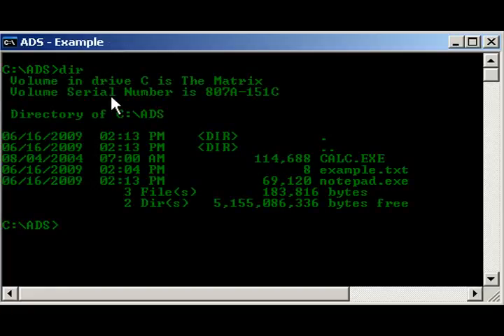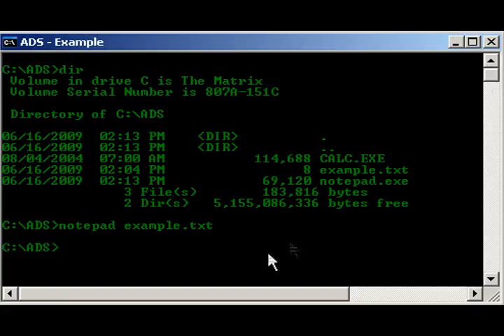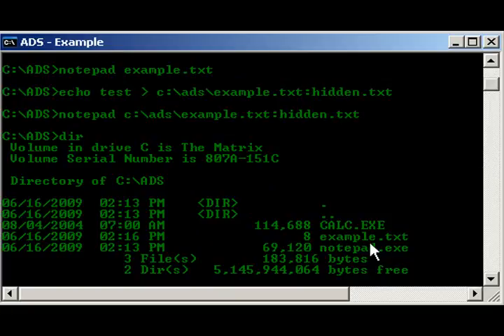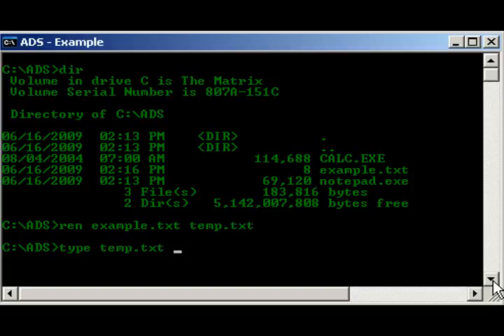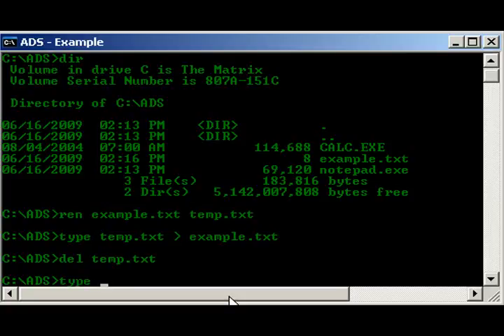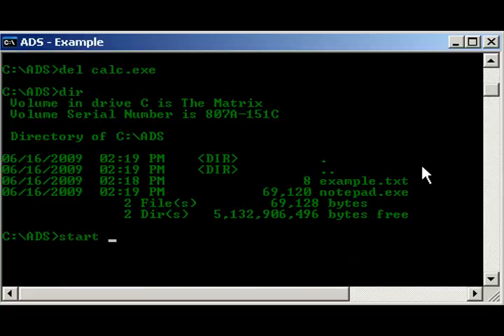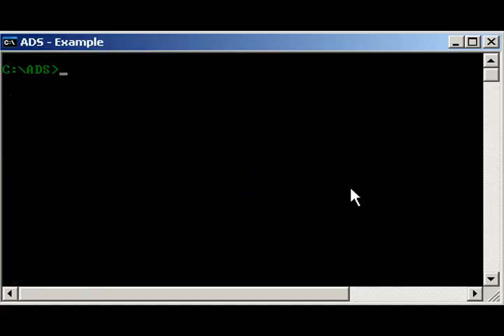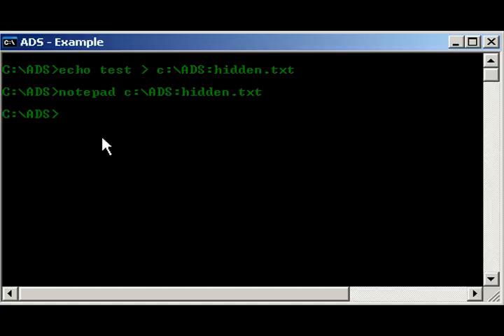Underground 18 Alternate Data Streams